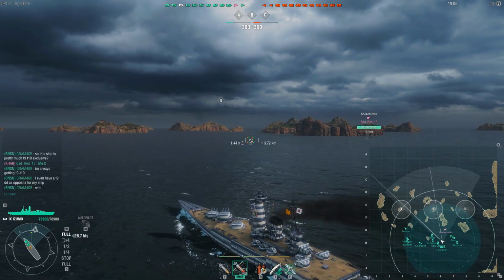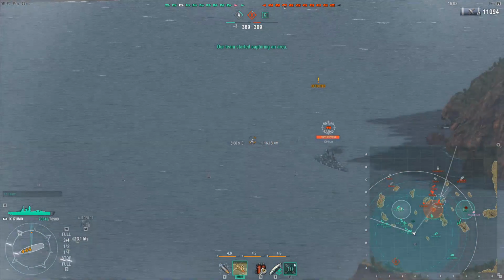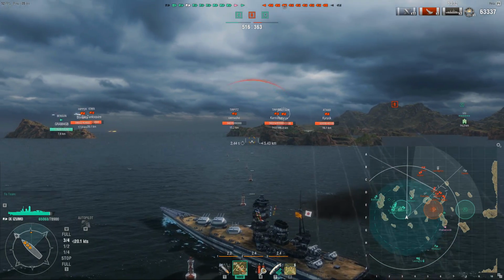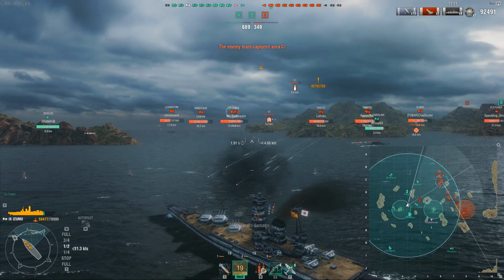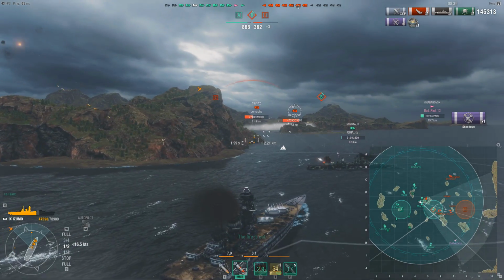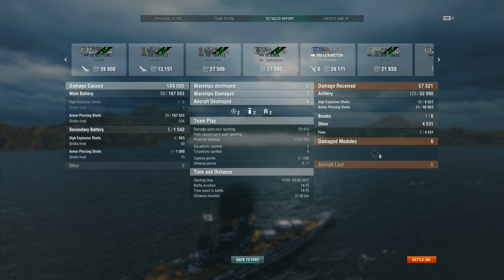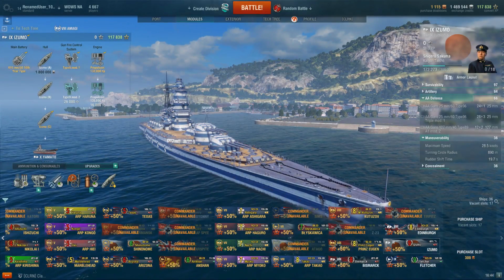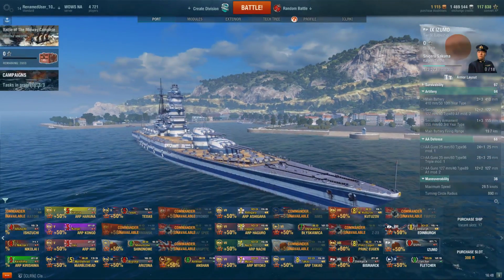Izumo - The Ugly Beast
Recently bought the Izumo on my NA account since this ship has been requested so much. Still feels powerful, just like all high tier BBs and I can't wait until I have it fully upgraded. Will feature some additional vids as I get more upgrades, but you can already find my recommended build at the end of this vid.